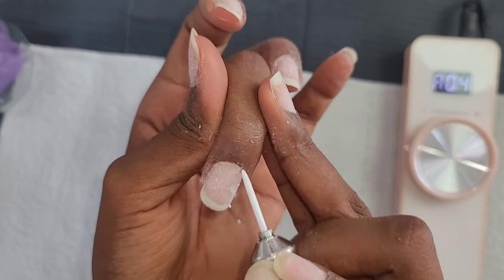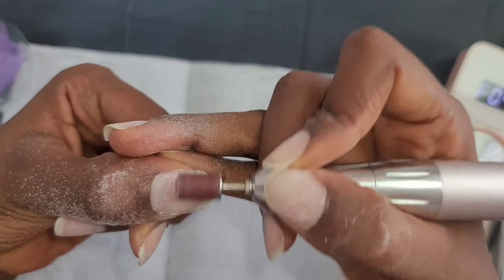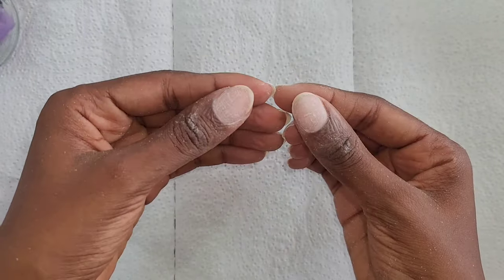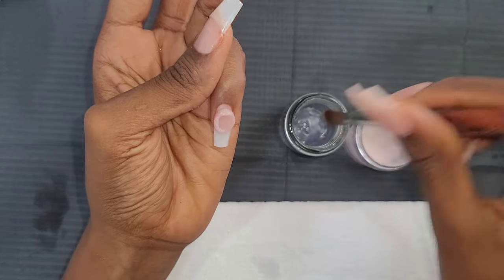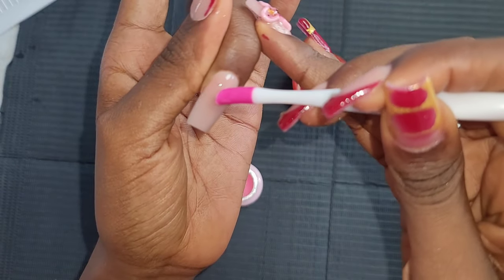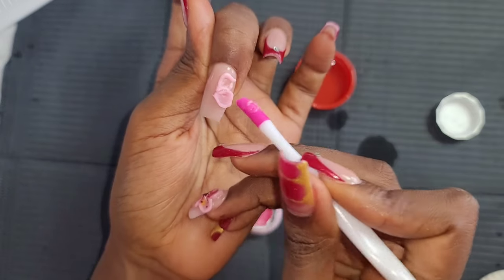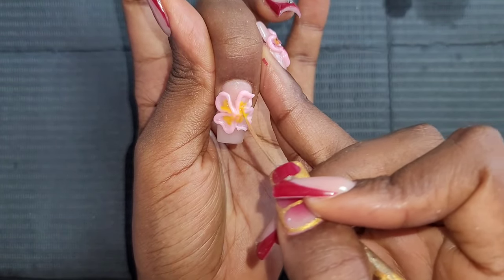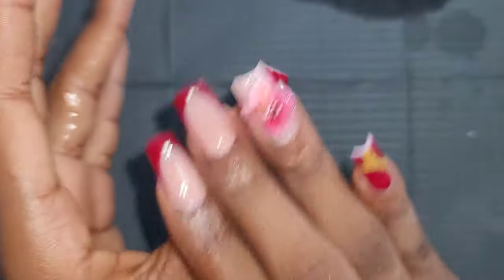Acrylic Nails for beginners 🌺✨️ | How to use 3d gel + real time acrylic application & more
Hi Girlies and Nail Besties 💕✨️ I hope you all love today's video.
00:00 - 00:20 intro
00:21 - 00:52 shout out notification✨️
00:53 - 04:15 nail prep and tip application
04:16 - 09:30 acrylic application
09:31 - 10:19 filing and shaping
10:20 - 13:00 French design & topcoat
13:01 - 17:30 3d flower tutorial
17:31 - 18:20 final result